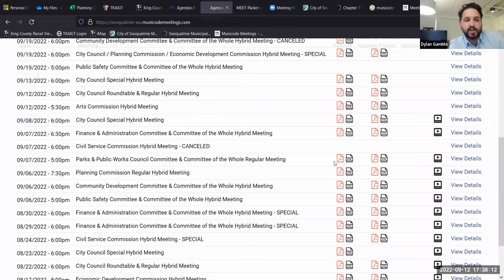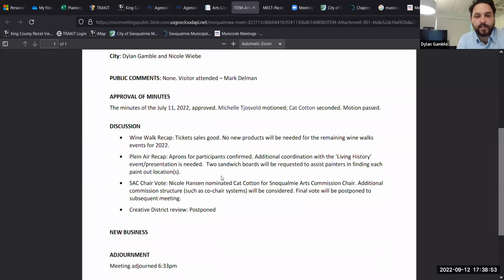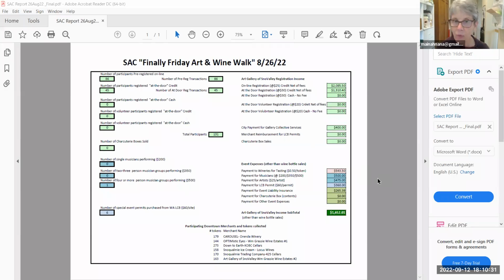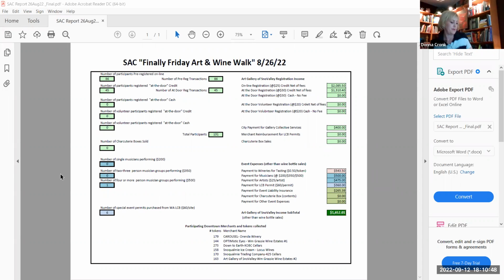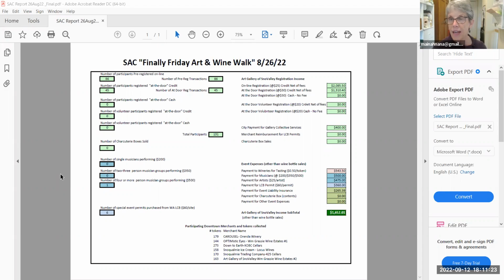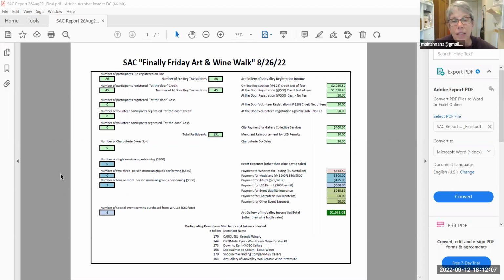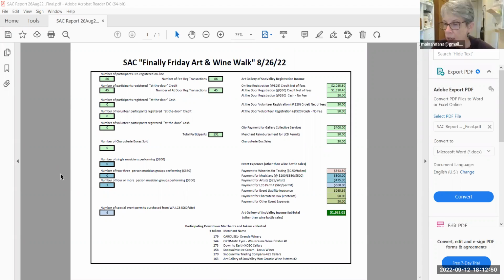2022-9-12 Snoqualmie Arts Commission Meeting